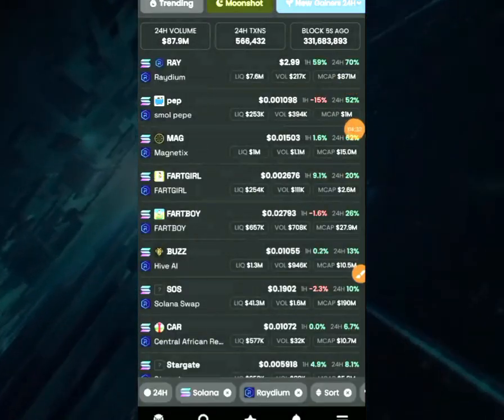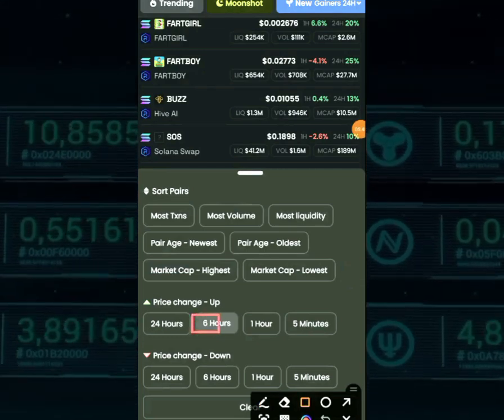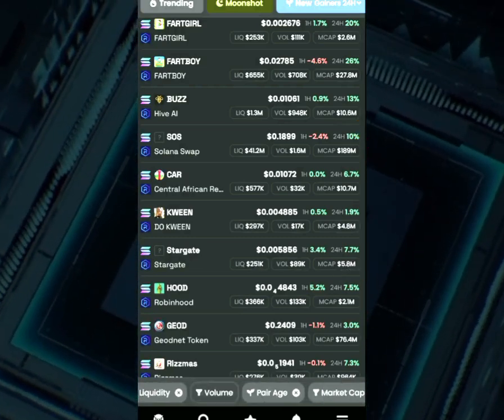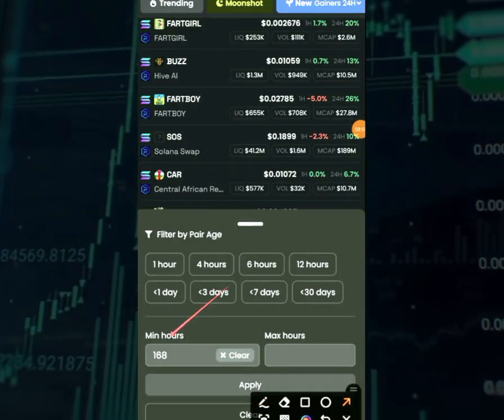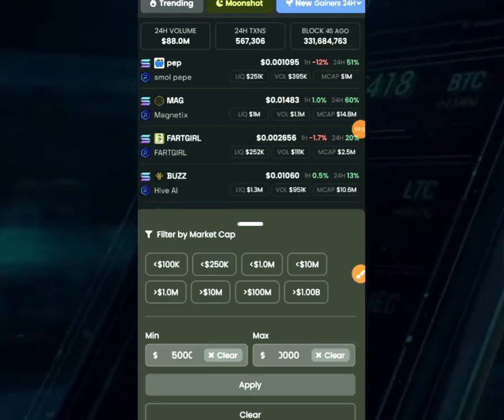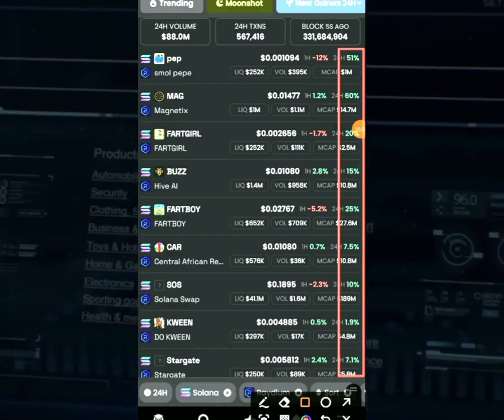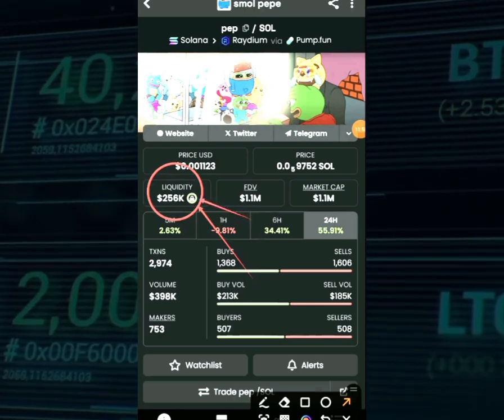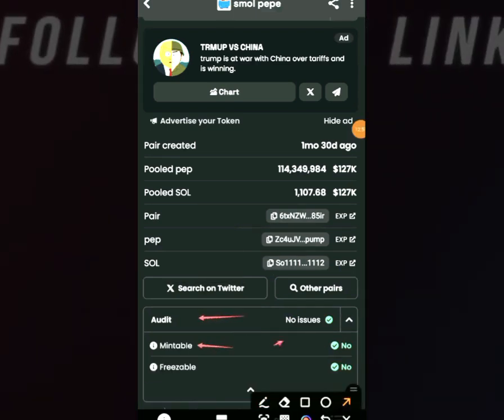How To Actually Trade Memecoins On Solana using AI ( for beginners)